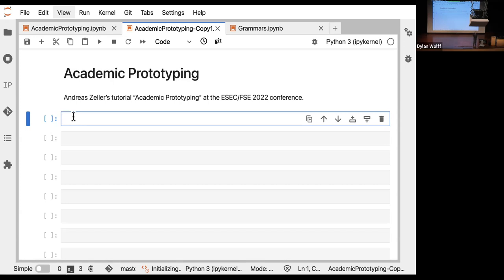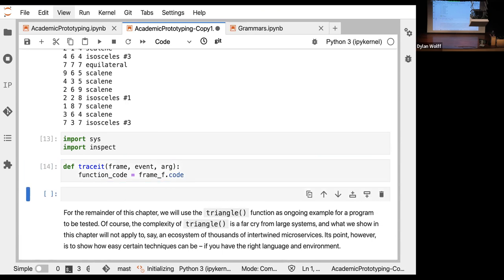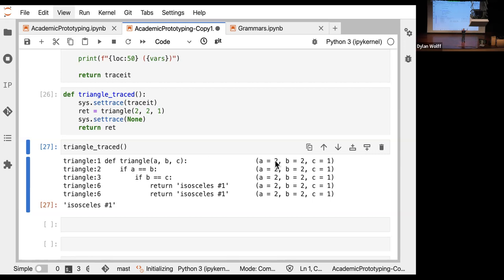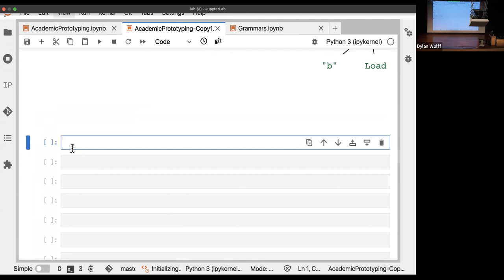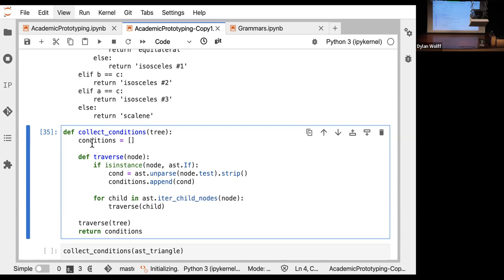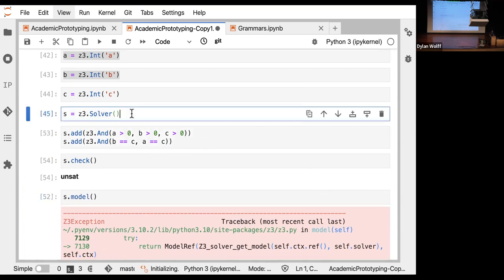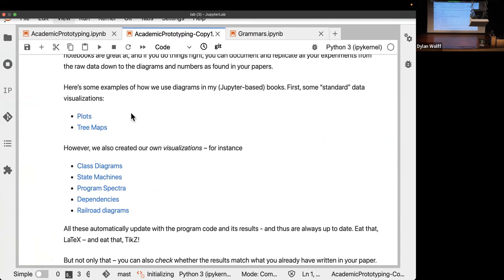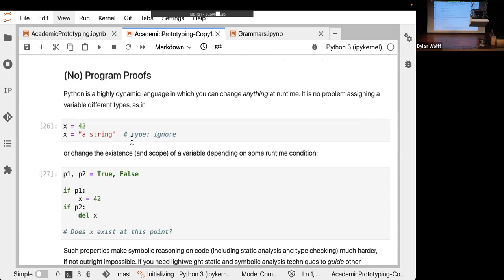ESEC/FSE 2022 Invited Tutorial - Andreas Zeller